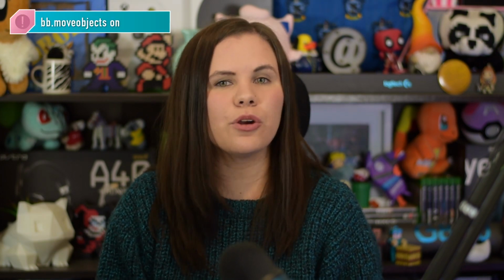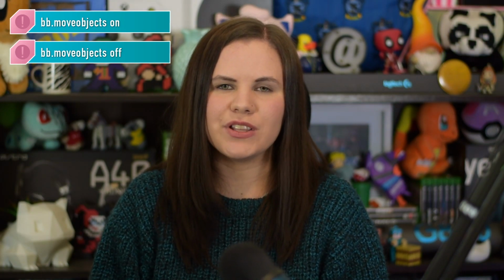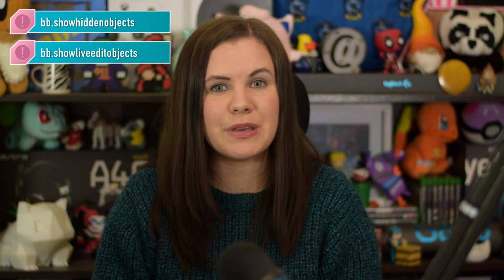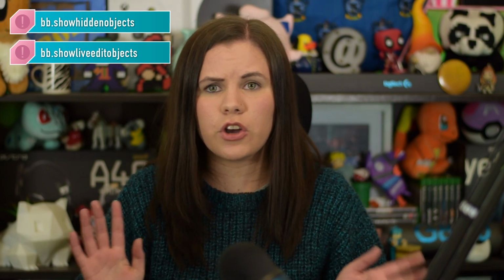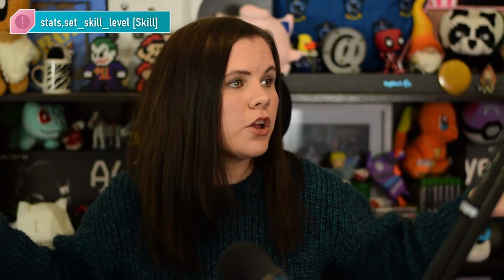🎮 SIMS 4 CONSOLE CHEATS 💰 (UPDATED FOR 2021) | Xbox One, PS4, Xbox Series S, Series & PS5 | Chani_ZA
Cheats updated for 2021!
These cheats will work on PC, Xbox One, PS4, Xbox Series S, Series X and PS5.
IF YOUR CHEATS AREN'T WORKING PLEASE GO TO 11:07 FIRST

Timestamps:
Intro: 00:01
Types of Cheats: 00:11
Bringing Up The Cheat Bar: 01:11
BB.Cheats (Move Objects, Show Hidden Stuff Etc): 02:12
Reset Sim: 04:53
Testing Cheats: 05:12
Turning cheats on: 05:35
Money cheats: 07:04
Shift-clicking: 08:03
CAS Full Edit Mode: 09:17
Skills cheats: 10:03
Free Real Estate: 10:33
If the cheats don't work: 11:07
Outro: 12:14